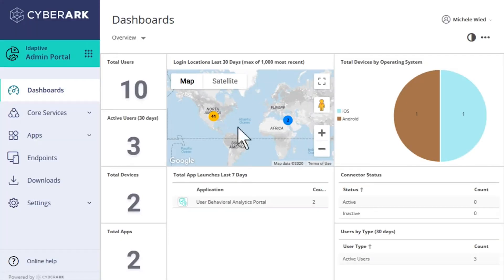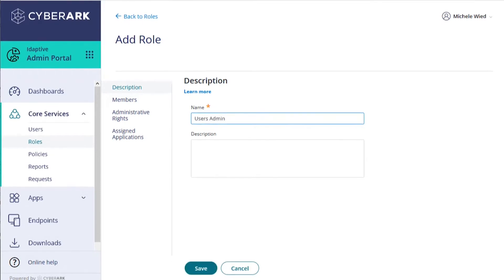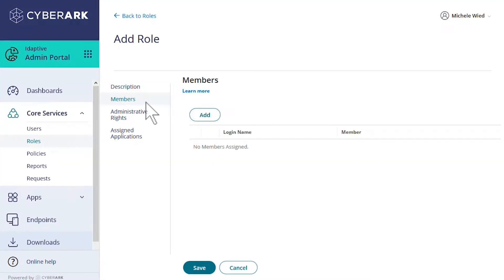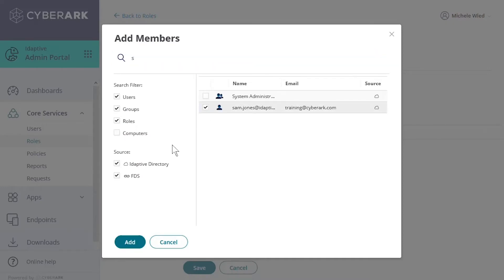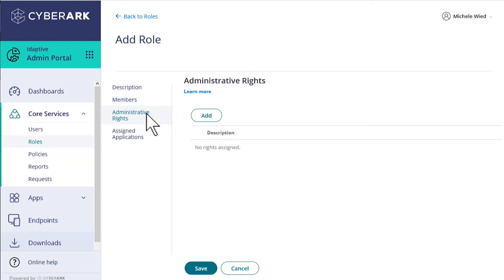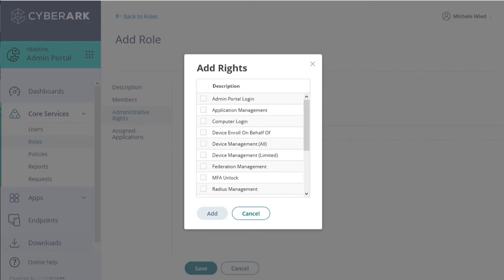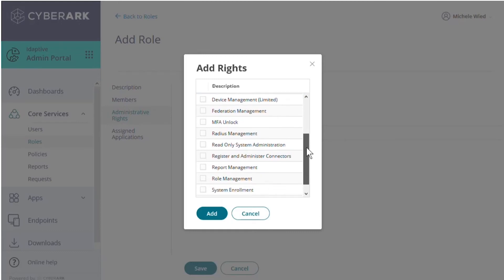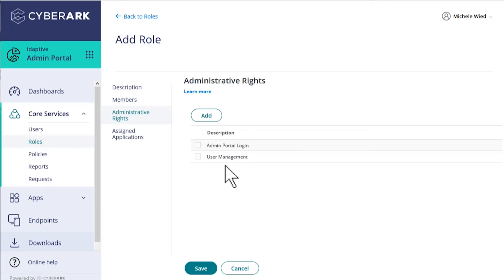How to Assign Permissions to a User - CyberArk Identity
Learn how to assign administrative permissions to a user to give users only the permissions they need to do their job. We'll show you how to create a role separate from the system administrator role and grant users of the role permissions to help with user administration tasks.

Learn more about how you can advance your skills and knowledge to get the most out of your CyberArk solution